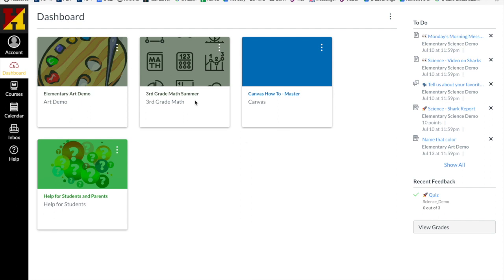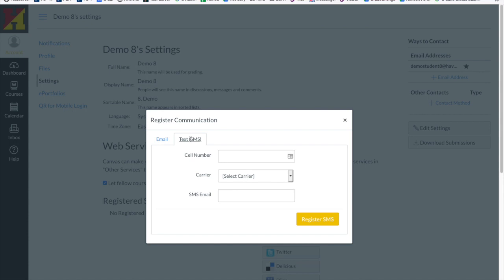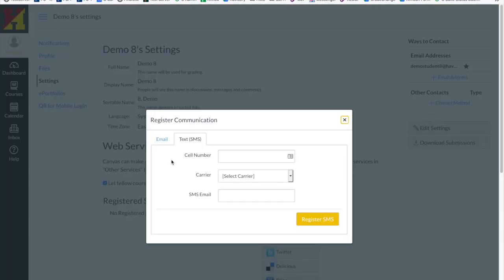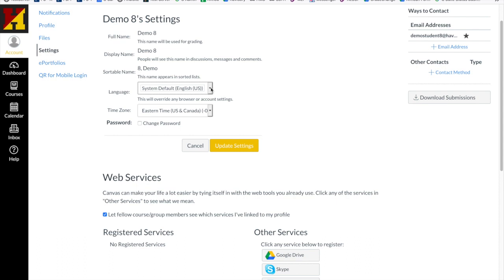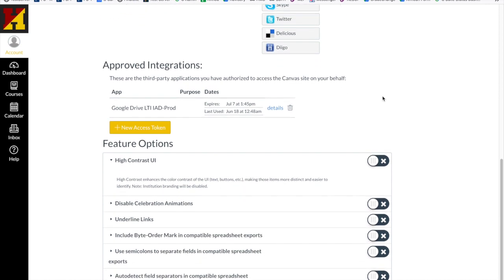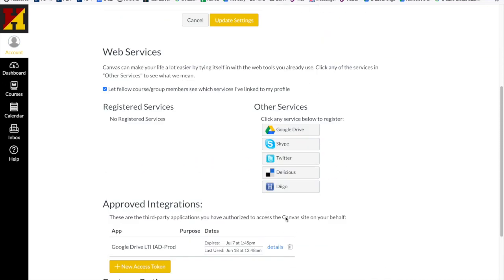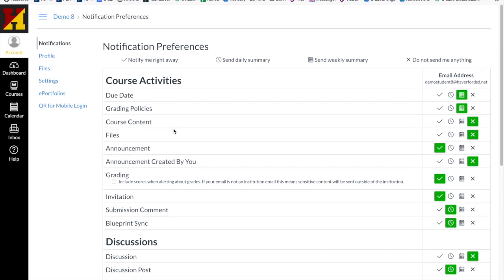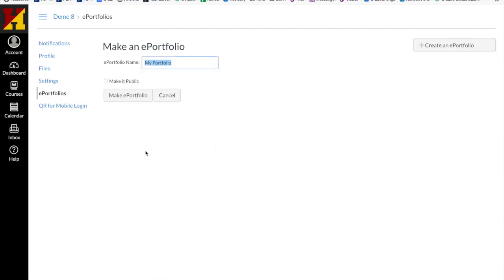Canvas-Settings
A walkthough of the settings feature in Canvas and adding additional student or parent email addresses.